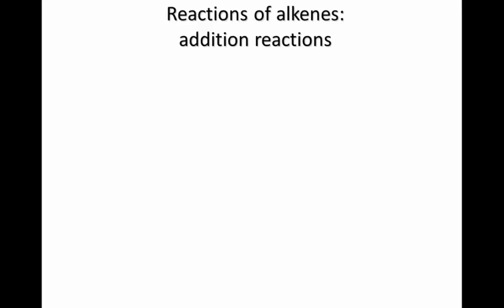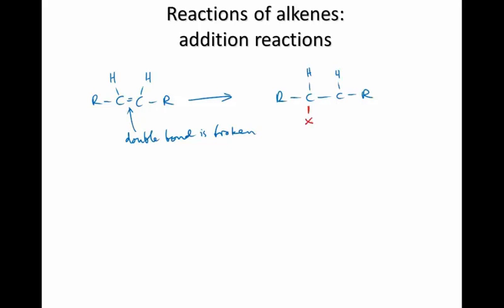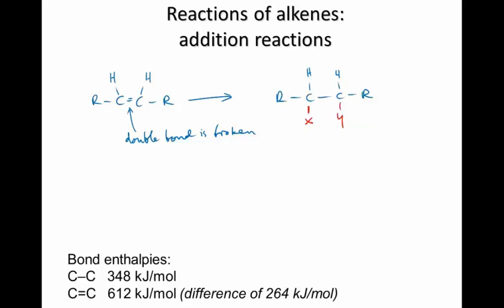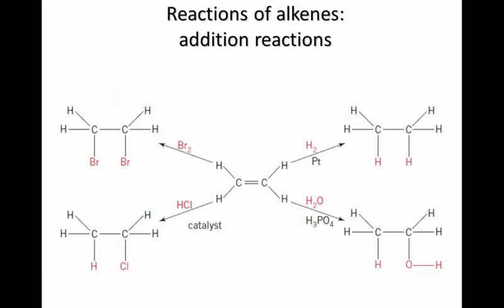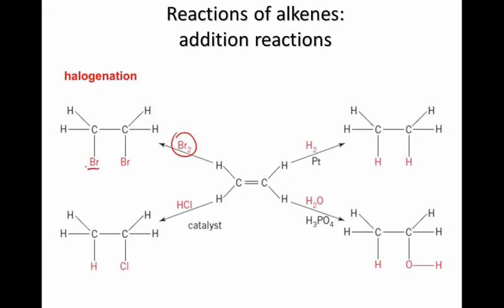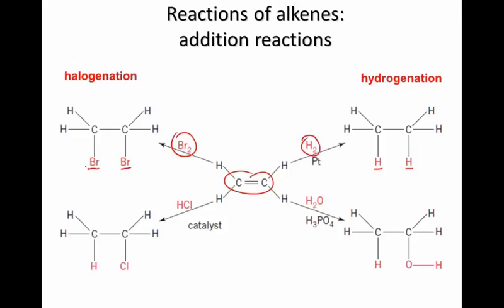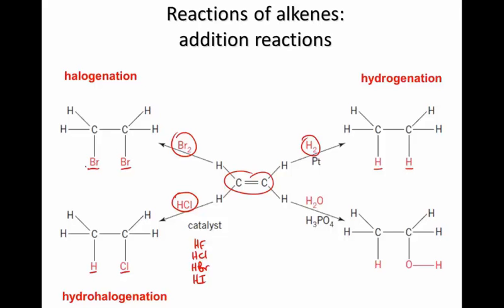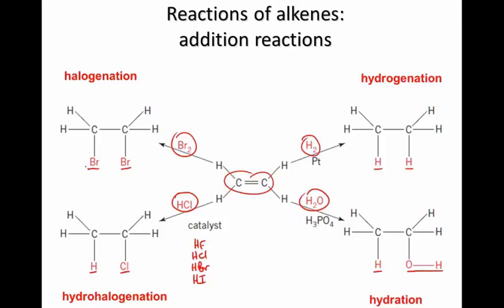4 3 1 intro to addition reactions